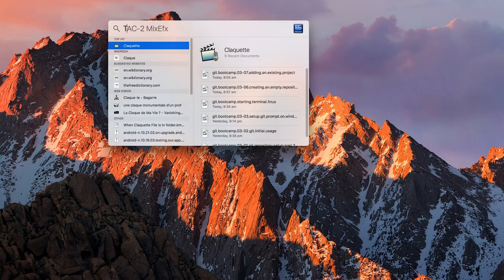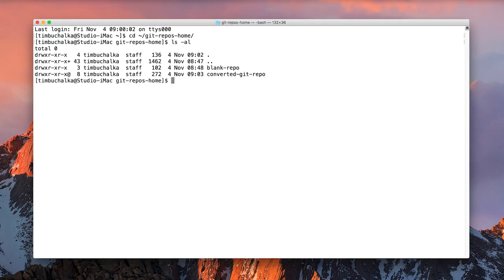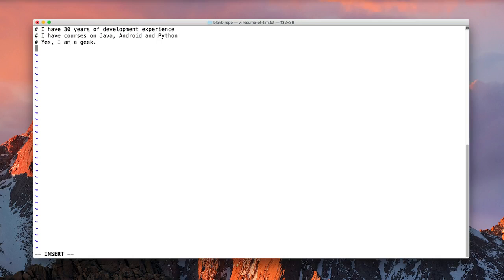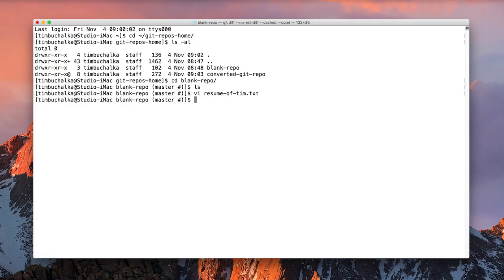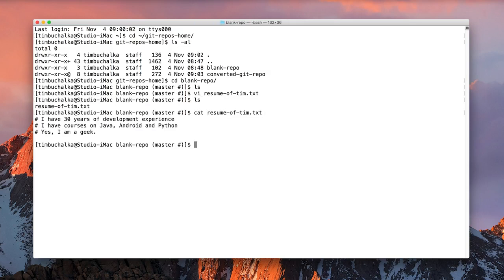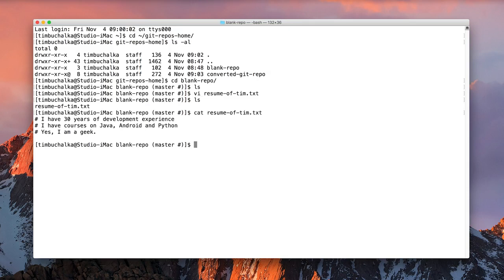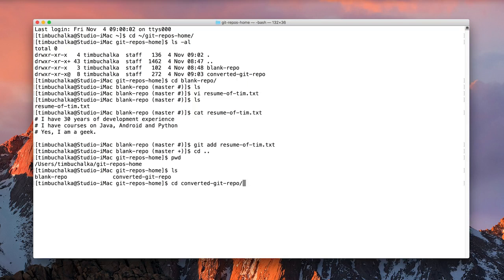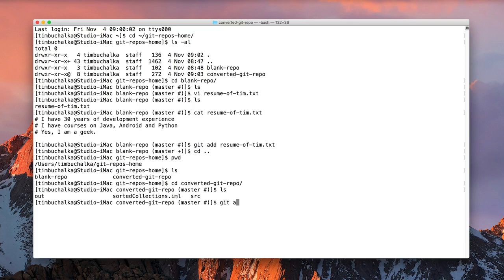017 Adding Files to a Git Repository